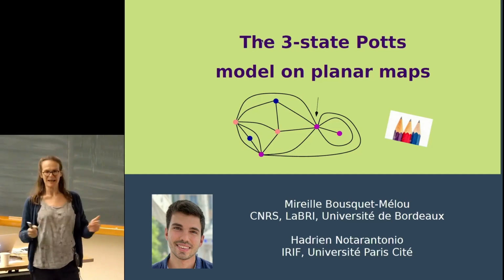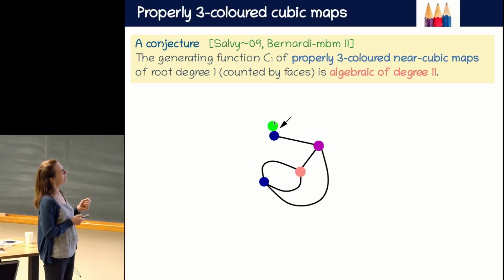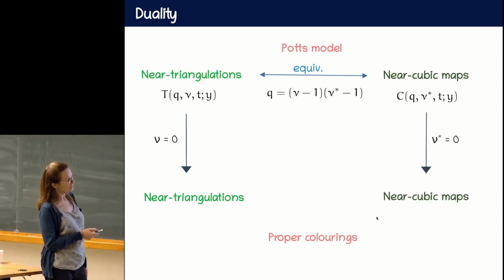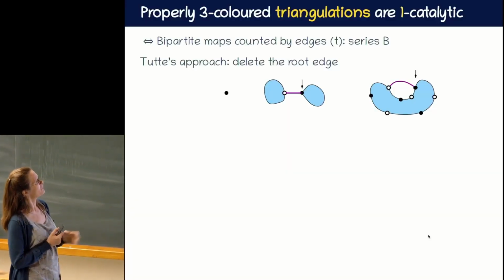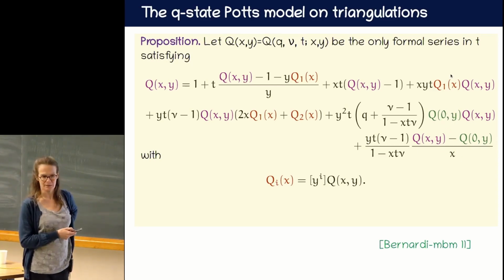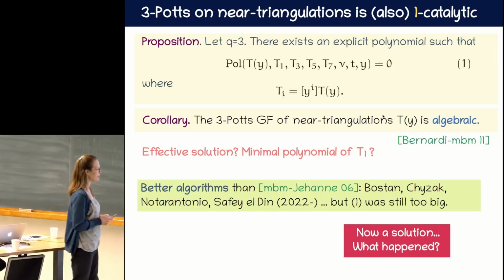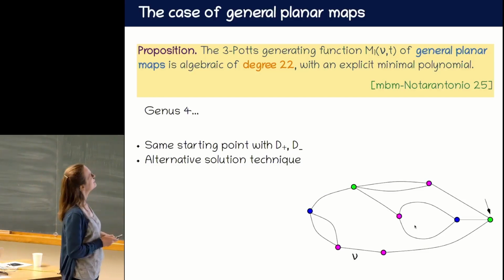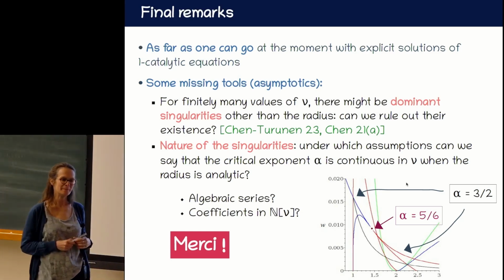07 - MIREILLE BOUSQUET MELOU - The 3 states potts model on planar maps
We consider the 3-state Potts generating function  of planar triangulations; that is, the series in  and  counting planar triangulations with vertices coloured in 3 colours, weighted by their size and by the number of monochromatic edges (variable ).

This series was proved to be algebraic 15 years ago: this follows from its link with the solution of a discrete differential equation (DDE), and from general algebraicity results on such equations. However, despite recent progresses on the effective solution of DDEs, the exact value of  had remained unknown so far. We have determined at last this exact value, proving that  satisfies a polynomial equation of degree  in . From this we determine the critical value of  and the associated exponent.

Another approach, applied to the heavier case of general planar maps (still 3-coloured) yields an equation of degree 22.

Joint work with Hadrien Notarantonio (IRIF, Paris)